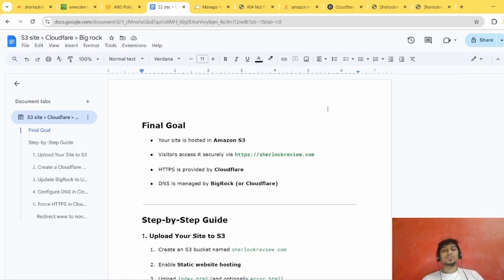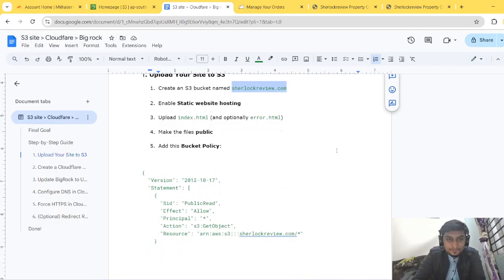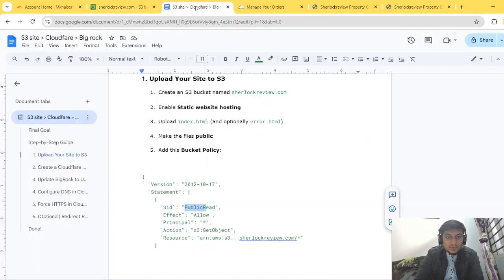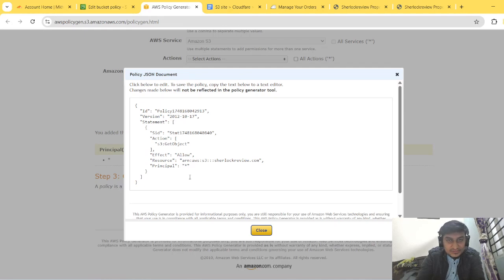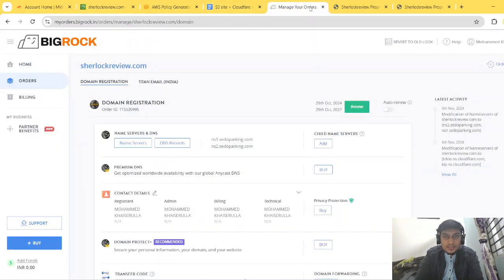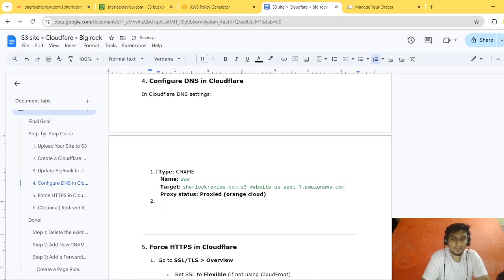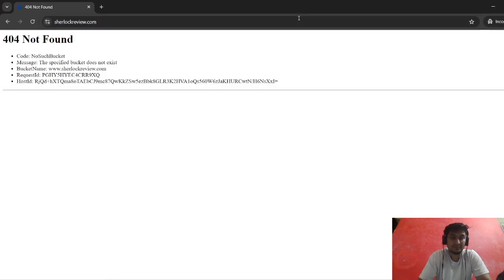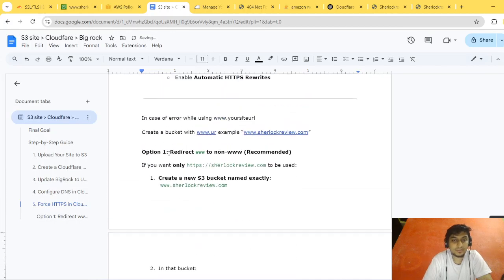Small business website under 20 mins | AI + S3 + Cloudflare + BigRock DNS | No Coding Needed!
Launch your own website in minutes using AI + AWS S3 + Cloudflare + BigRock!
In this step-by-step tutorial, I’ll show you how you can use AI tools like ChatGPT to generate your static website code, and deploy it on Amazon S3. We’ll then set up Cloudflare DNS and redirect www to non-www, making your site live and secure — all without writing a single line of manual code.
This is perfect for:
✅ Beginners who want a fast way to build a website
✅ Anyone with a domain from BigRock (or any registrar)
✅ Developers exploring static hosting with AWS S3 + Cloudflare
✅ Creators who want to harness AI for web development

00:00 - Why this video matters (use AI + cloud to launch fast)
04:10 - Creating the S3 bucket & uploading your site files
11:47 - Connecting your domain to Cloudflare DNS
18:35 - Fixing www subdomain (NoSuchBucket error)